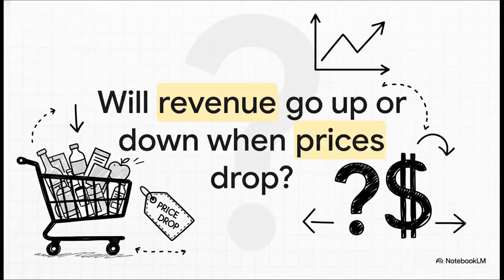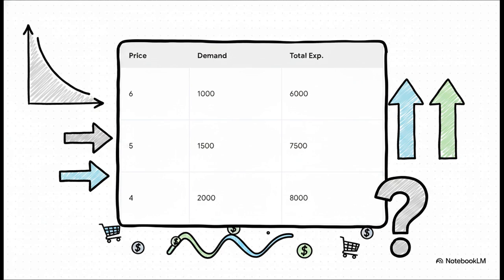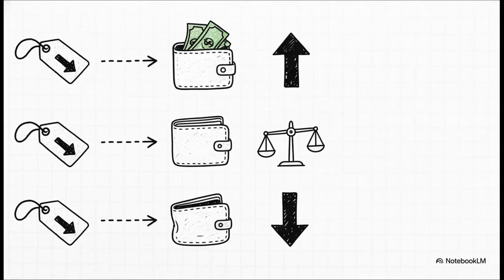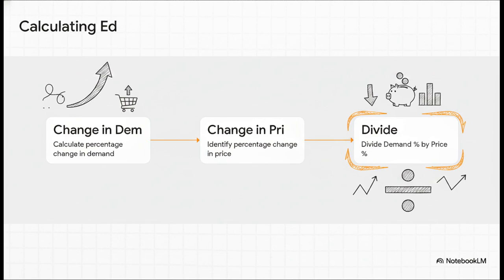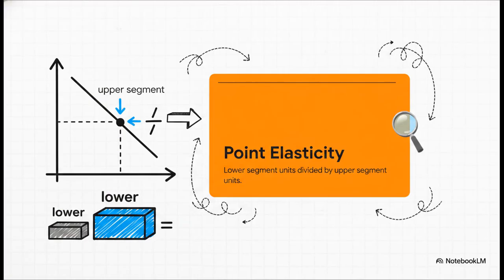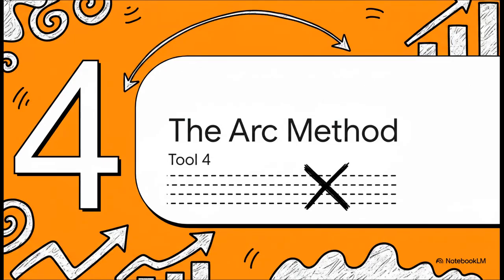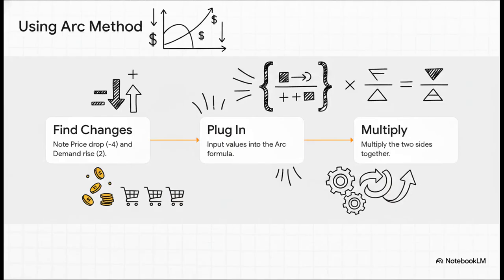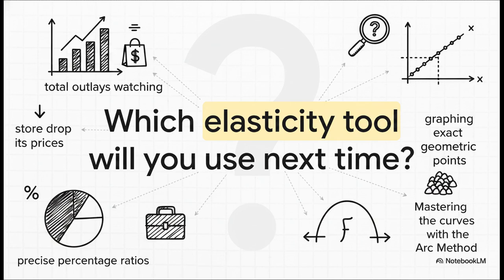Demand Elasticity Measurement Methods Explained | Total Expenditure, Point & Arc Elasticity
Price Elasticity of Demand: 4 Important Methods | Agricultural Economics
Elasticity of Demand Measurement Techniques | ASRB NET, JRF, Agriculture Exams
Demand Elasticity in Economics | Percentage, Total Expenditure, Point & Arc Method
Measuring Elasticity of Demand Made Easy | Complete Economics Lecture
Price Elasticity of Demand (PED) | All Measurement Methods Explained
Agricultural Economics: Elasticity of Demand Measurement Methods
ASRB NET Economics | Measurement of Demand Elasticity with Examples
Demand Elasticity Tricks & Concepts | Competitive Exam Special
Elasticity of Demand Formula & Methods | Economics Complete Guide

📚 Measuring Elasticity of Demand: Four Economic Methods
In this lecture, we discuss the four major methods used to measure the Price Elasticity of Demand in Agricultural Economics and General Economics.
Topics Covered:
✅ Meaning of Elasticity of Demand
✅ Total Expenditure (Total Outlay) Method
✅ Percentage (Proportionate) Method
✅ Geometric or Point Elasticity Method
✅ Arc Elasticity Method
✅ Numerical Examples and Interpretations
This video is highly useful for:
ASRB NET Agriculture Economics
ICAR JRF/SRF
JET Agriculture
Pre PG Agriculture
Agriculture Supervisor
AFO (Agriculture Field Officer)
UPSC Agriculture Optional
Economics Students
🎯 Watch till the end to understand how economists measure consumer responsiveness to price changes using different elasticity techniques.